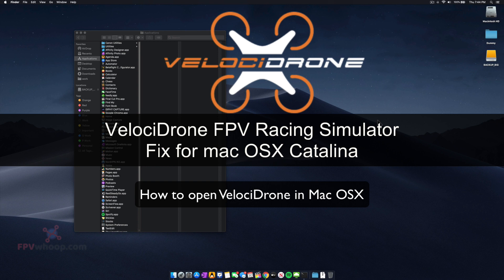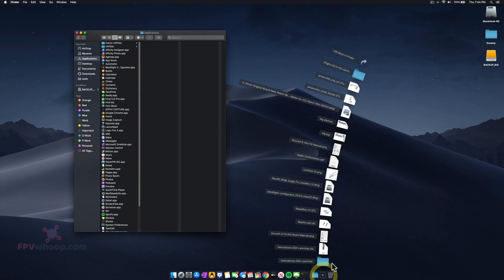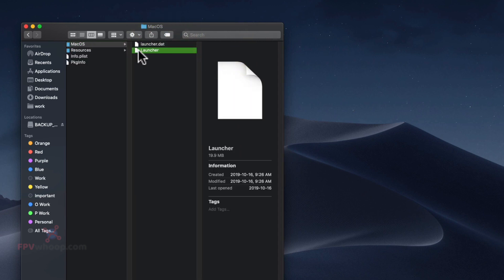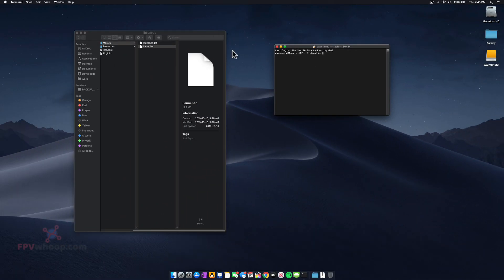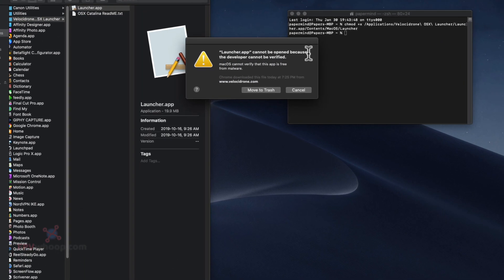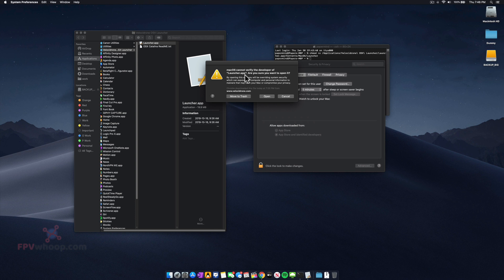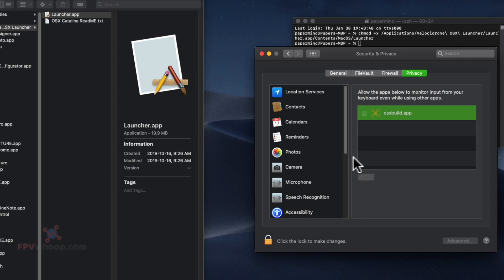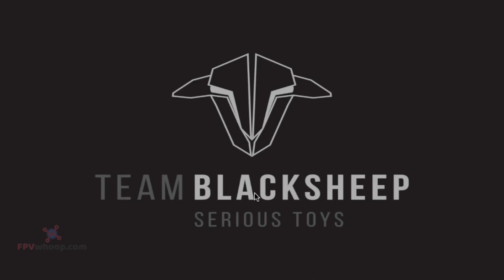VelociDrone FIX for mac OSX Catalina Or Big Sur or Monterey - how to run VelociDrone in mac osx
You bought velocidrone recently and trying to open in mac but its not working ?
In this video I am going to show you that how to run velocidrone in mac osx catalina + version.

VelociDrone is a fast paced multi-player and single player FPV drone racing game simulator in short its a FPV simulator.